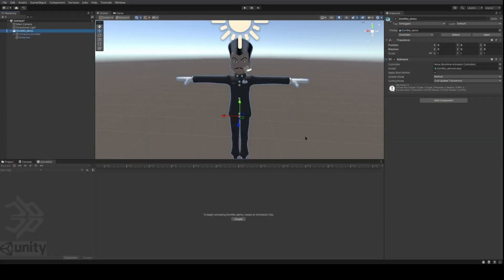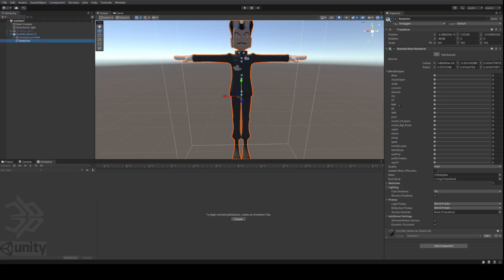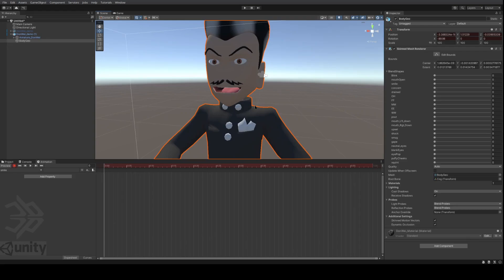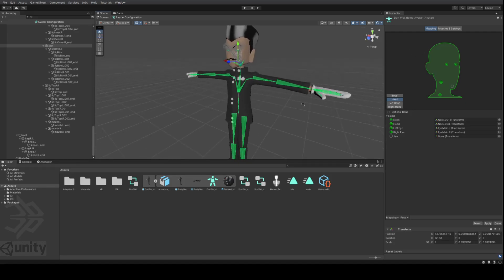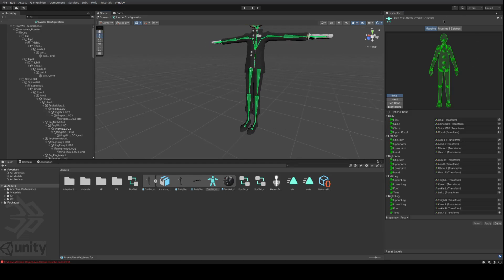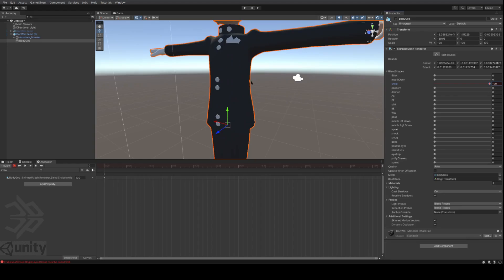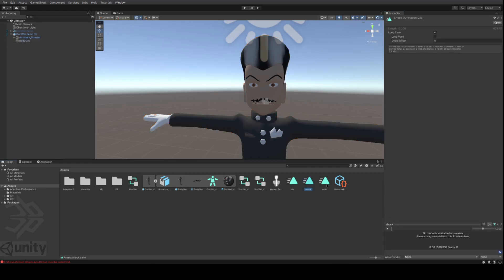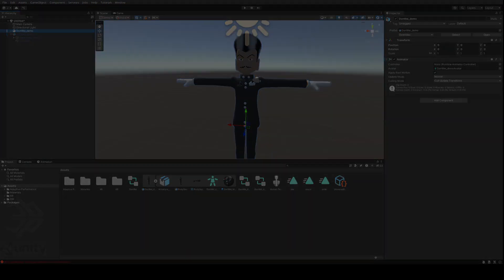Unity Animation Clip Workflow and T-Pose Restoration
The video walks you through the creation of animation clips and a few simple tips for working with the rig.

While developing my 1st avatar, I encountered several things that required lots of research to work around. Since I had so much trouble finding those fixes, I decided to share them in a few videos, including a simple way to restore T-pose, if it is lost.